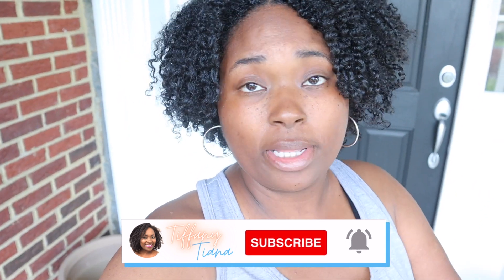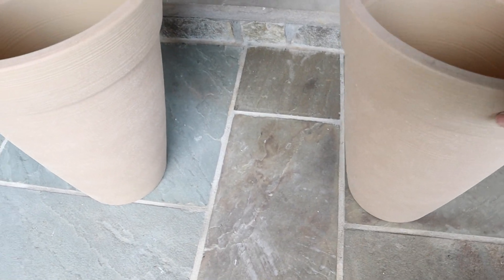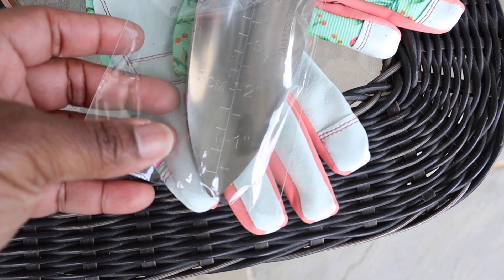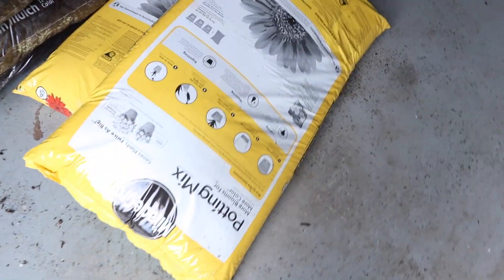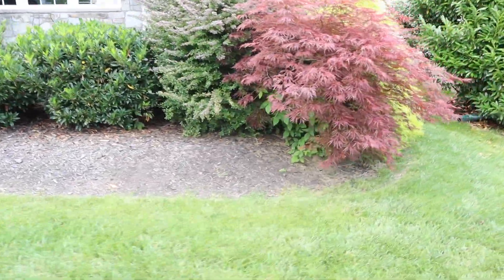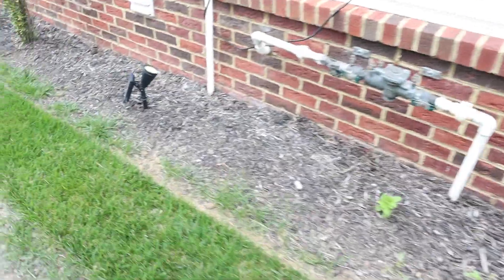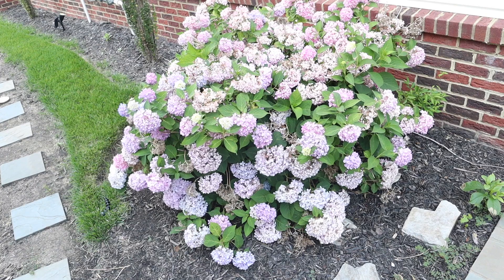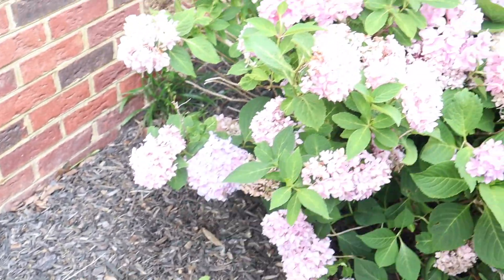PORCH MAKEOVER & YARD CARE!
It was time to spruce up our yard. In this video, we plant azaleas, mulch, make updates to our porch, give a Home Depot and Lowes haul, and take care of our hydrangeas. We not only want to transform the inside of our home, but want to transform our yard and lawn too!